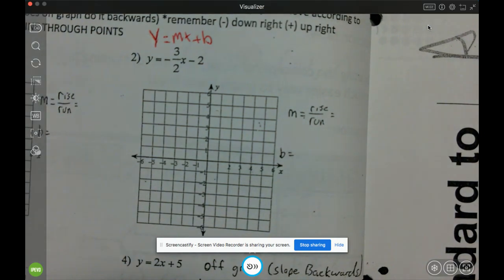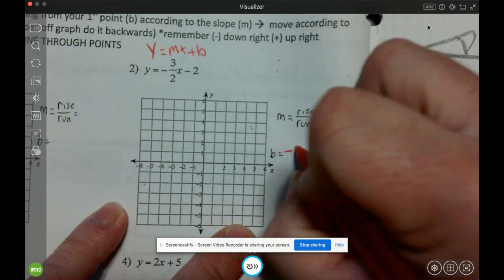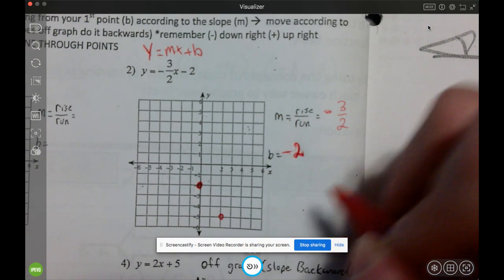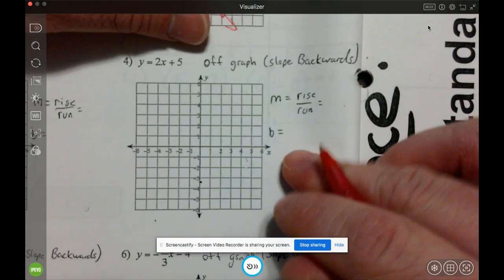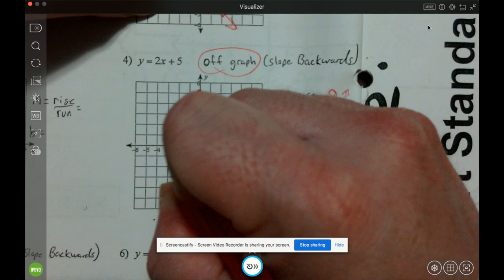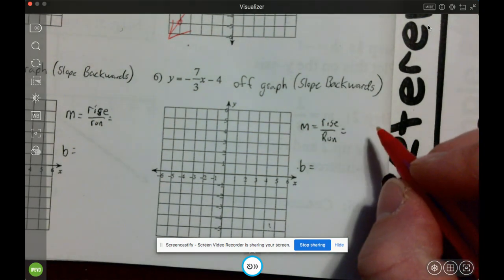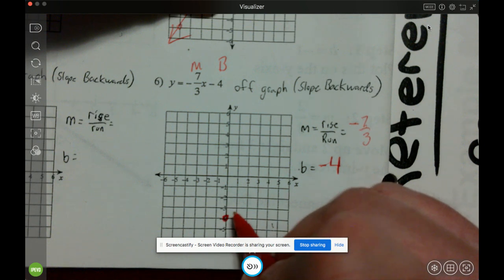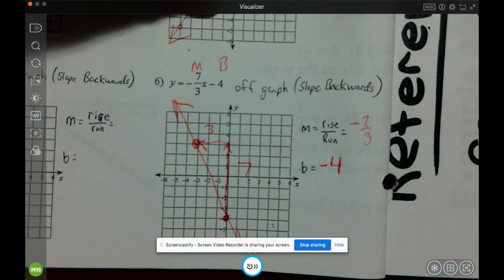Video Reference p.10 Even answer video